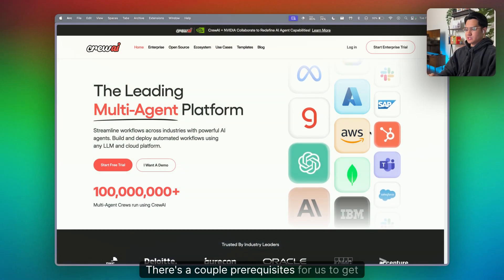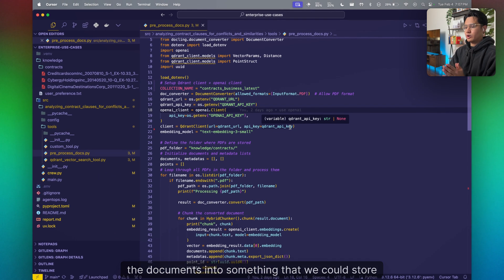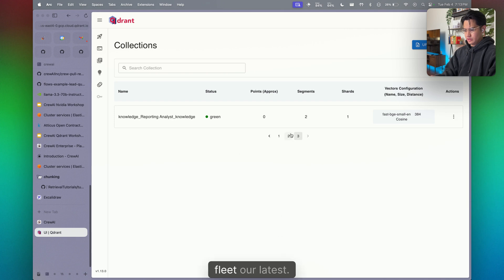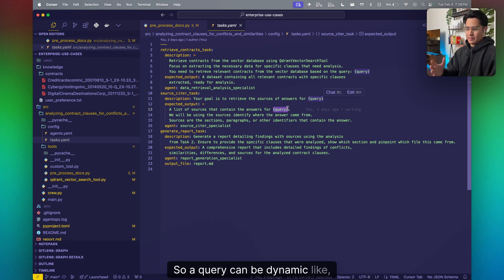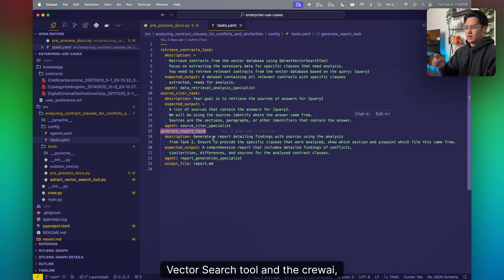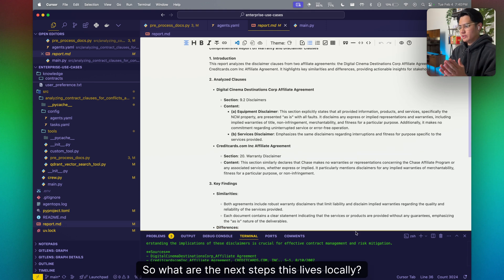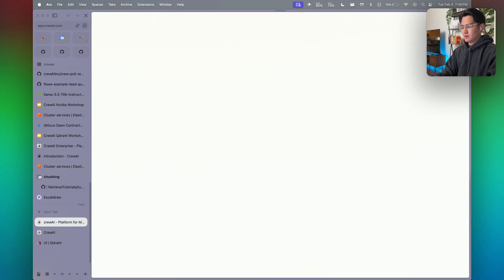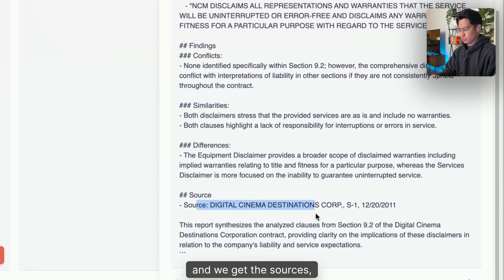Crash Course Building Agentic Rag with CrewAI and Qdrant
Agentic Rag is speeding up 0-value. Traditional workflow systems which use to take 12+ months to implement can now be done within weeks.

If you want to learn more about AI + Building AI Agents and systems, follow me on substack:

Overview:
This video shows you how you can leverage agentic rag capabilities giving your agents agency to query a vector database generating reports with citations to the source answer.

Timstamps:
00:00 Intro
0:30 Prerequisites
0:56 Docling for Chunking and processing documents +
3:25 Qdrant Vector Database
5:15 Agents Definition
9:16 Using Vector Search Tool
12:35 Deploy to production
18:10 Conclusion